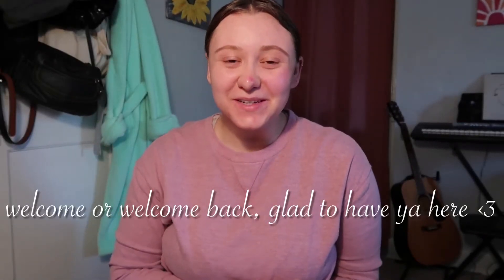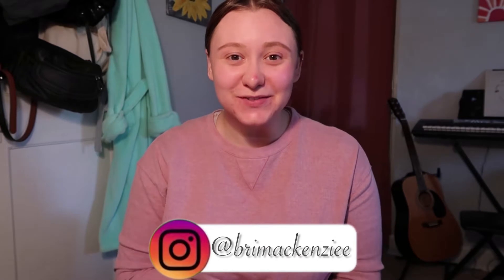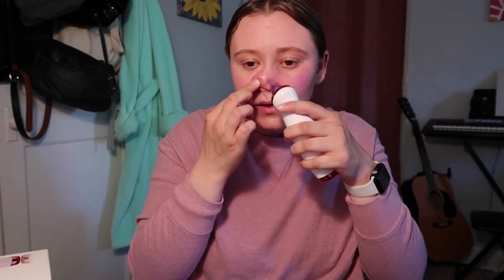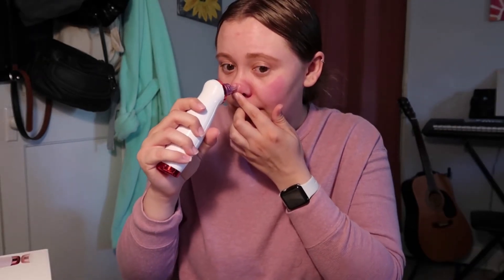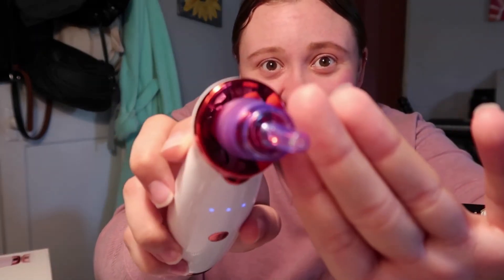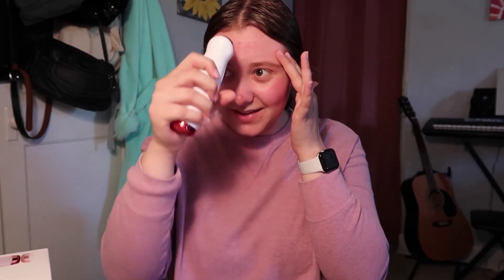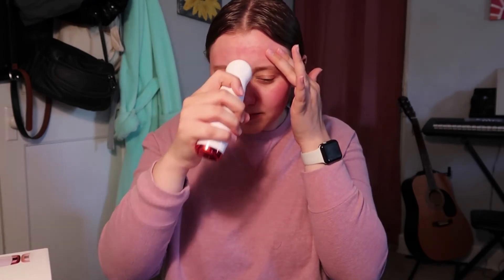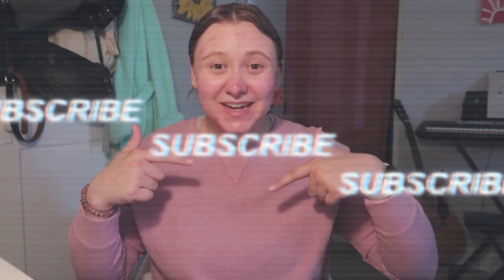TESTING & REVIEWING the BLACKHEAD REMOVER PORE VACUUM 2021♡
the vacuum I got (it's sold out :( but hopefully will restock again soon!)

✧h e l l o & w e l c o m e!
in todays video i test & review the Jewels by Jules Blackhead Remover Pore Vacuum for the first time! I take you guys through my skincare history (skip to if you don't want to see that haha) , & try out all of the different settings & tools for you guys! hope this helps if you're thinking of getting this skincare instrument! :)

✧s u b s c r i b e h e r e (it's free!)

leave a C O M M E N T below so we can chat more ♡
comment "gunk" if you see this lol

✧ f a q:
♡age: 20
♡school: university of illinois at chicago
♡camera: canon g7x mark ii
♡editing software: iMovie//Movavi

                                               Brianna
✧s u b  c o u n t: 636 --- thank YOU GUYS!!
goal: 1,000

✧m u s i c:
✧t a g s: TESTING & REVIEWING the BLACKHEAD REMOVER PORE VACUUM 2021♡, blackheads on nose removal satisfying,blackheads 2021 new,blackhead pore vacuum,blackhead pore remover vacuum,blackhead pore remover vacuum reviews,blackhead removal asmr,skin care,skincare review,jules and saud,jules by jules jules and saud,jules by jules product review,product review,skincare product review

0:00 intro
1:32 explaining the product/showing off what it comes with
2:33 outline of my skin history/problem areas
4:18 back to the product/getting it started
6:11 instructions
6:20 benefits
6:30 other info
7:45 testing it on my hand
8:32 LETS FINALLY USE IT!!!
10:04 reaction
10:20 trying on different areas
18:34 debriefing/review
20:27 outro